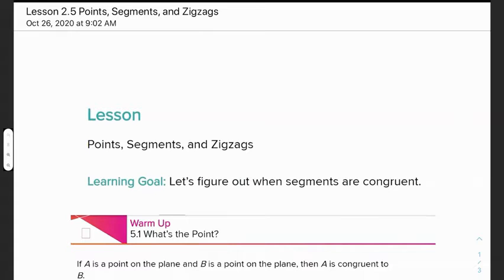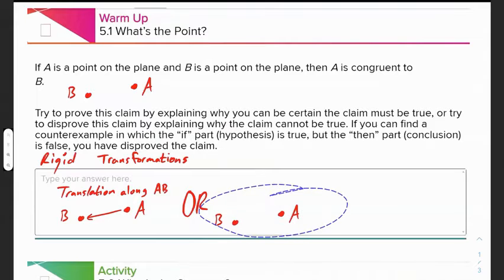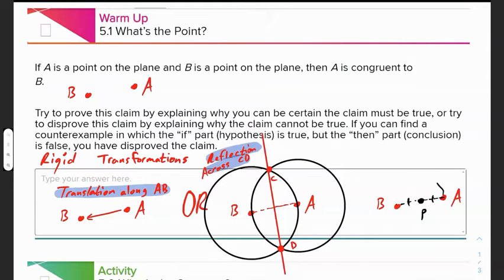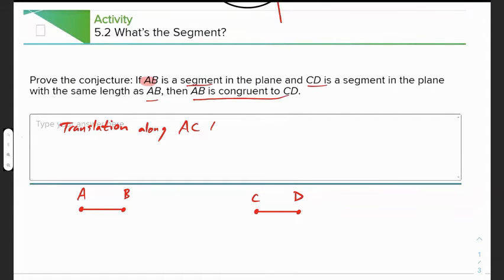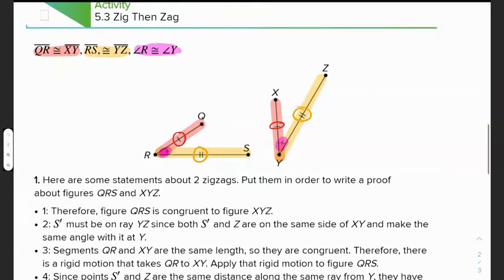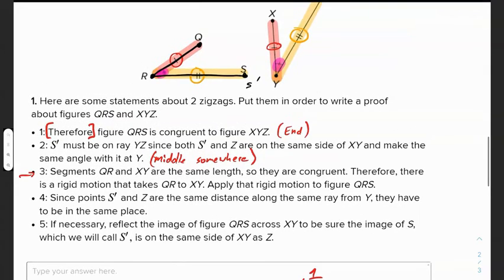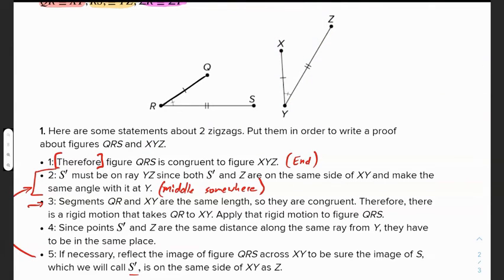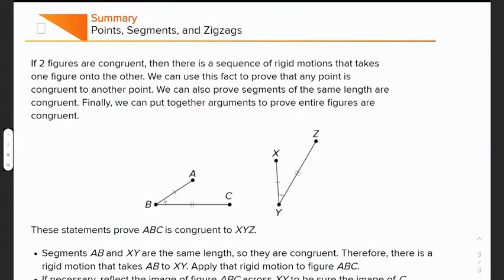Geometry Lesson 2.5: Points, Segments, and Zigzags